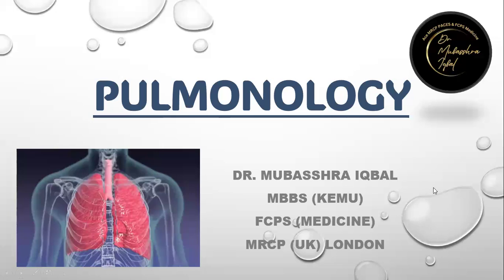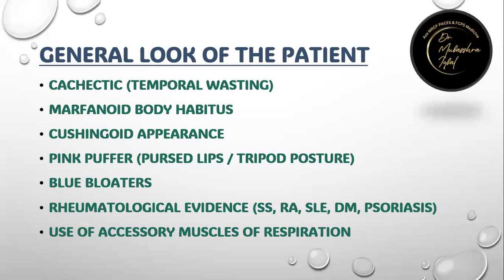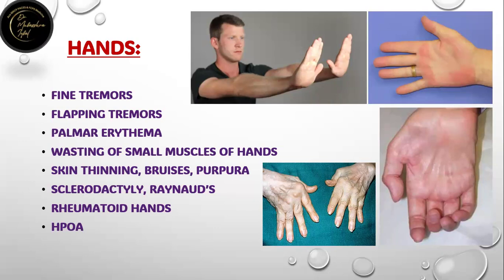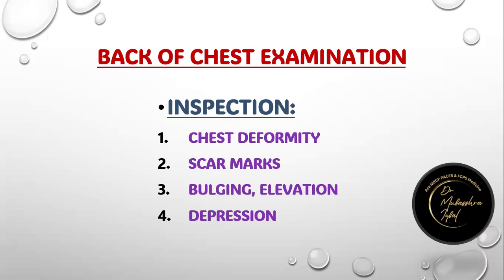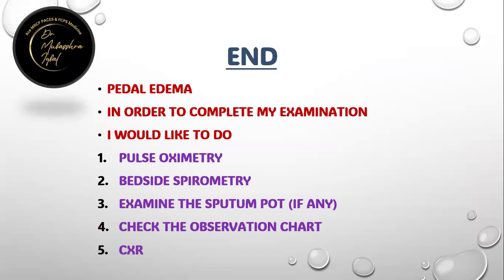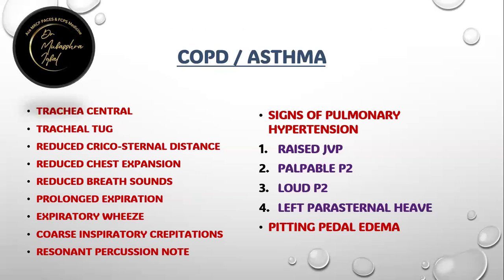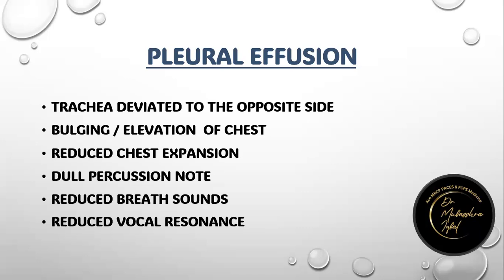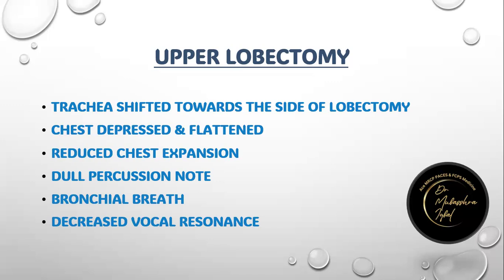Respiratory System Examination | Front of chest & Back of chest Examination | Pulmonology Short Case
Short Case Respiratory System Examination!
In this video, I have shared the scheme of Examination of Chest and relevant examination and common clinical findings in a Pulmonology Station. I have also discussed important short cases, which are very common in the Clinical Medicine Exam. I hope that this video will help you in your Exam Preparation. It's beneficial for all the postgraduate residents, FCPS, MD and MRCP PACES candidates.
Great video for medical students, interns, house officers, medical officers & postgraduate residents as well as for PLAB/USMLE/FCPS/MRCP aspirants!